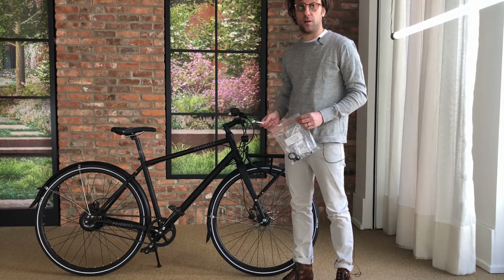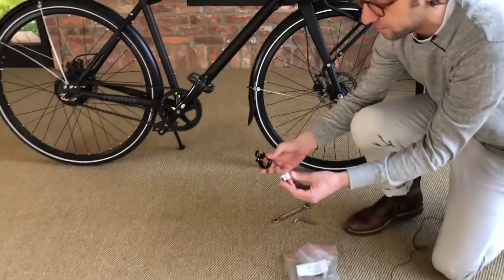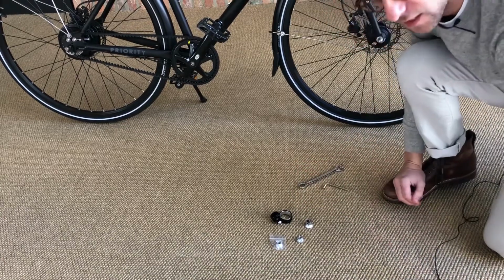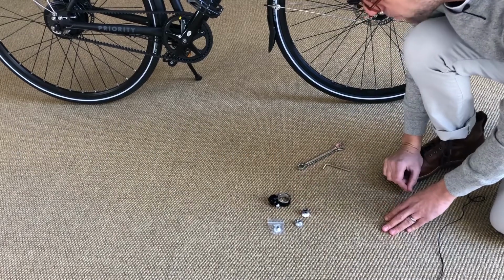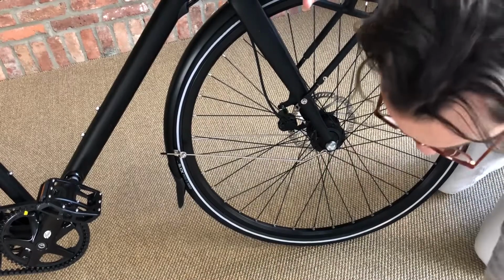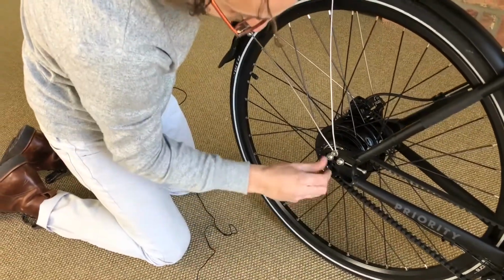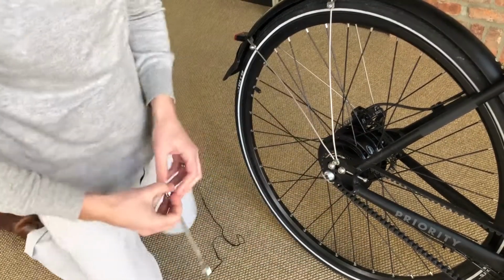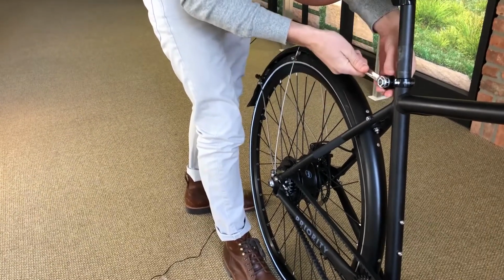Installing Pinhead Locks on Your Continuum & Coast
Protect your bicycle with a special Pinhead key that only unlocks your wheels and seat!